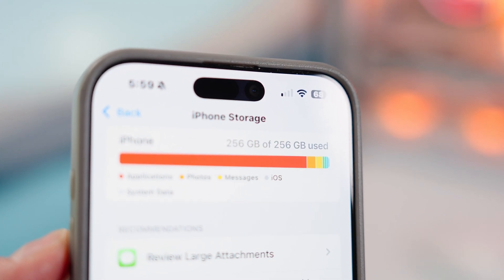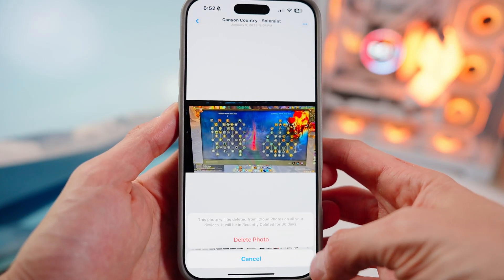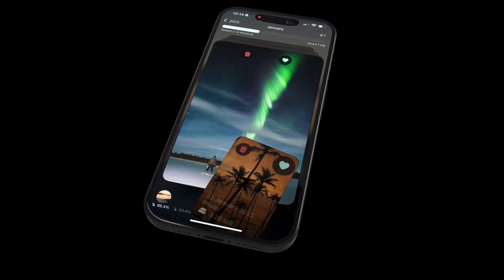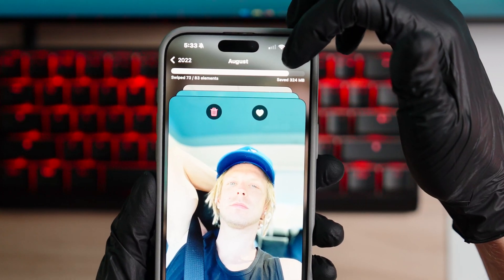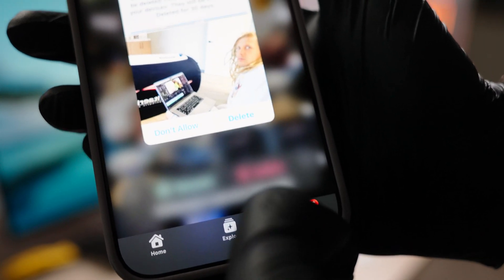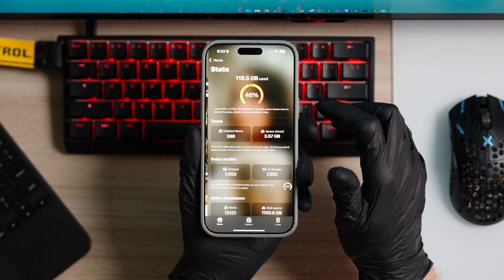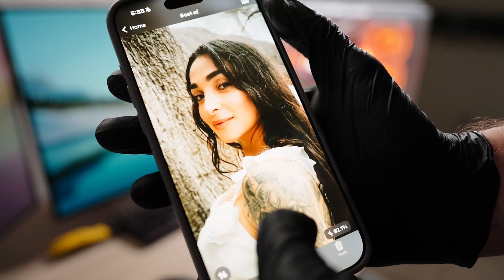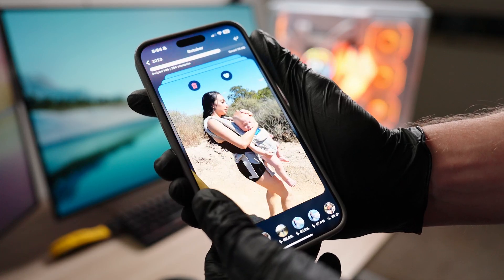How To Clean Up Your iPhone Photos [FAST]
Links to the gear I use: